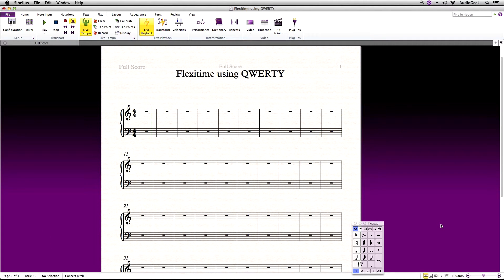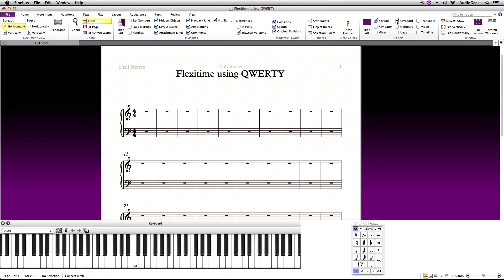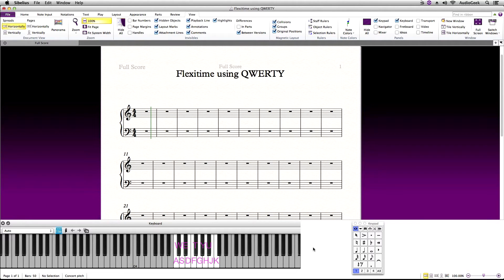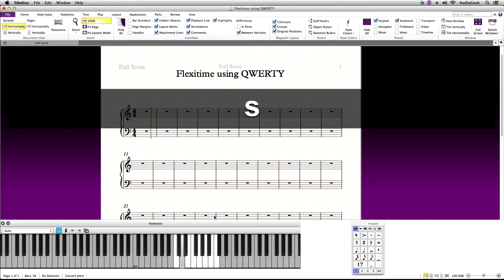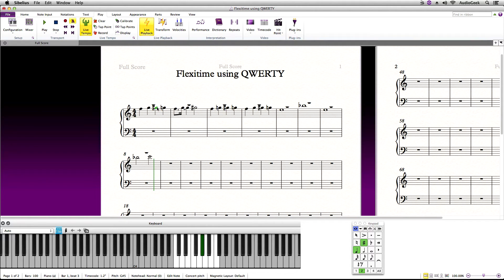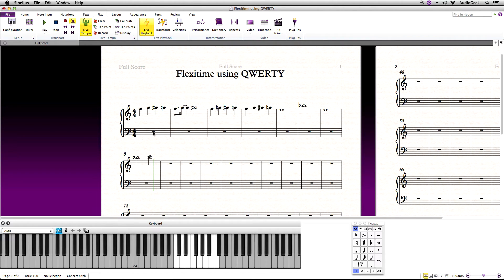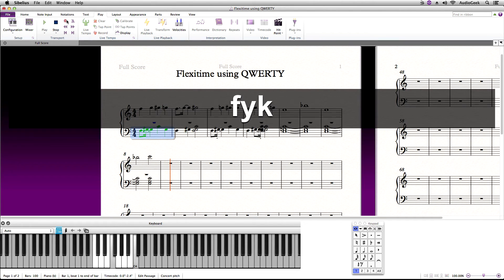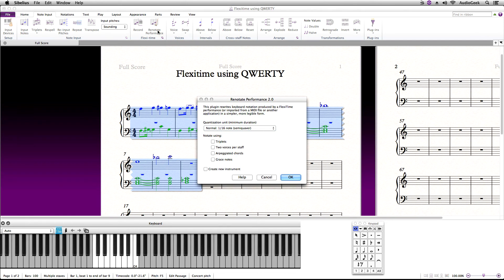Sibelius Flexitime with QWERTY on Mac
This tutorial explains how to use your QWERTY keyboard to enter notes in Real-time using Sibelius's feature Flexitime.  This covers how to set your System preferences on a Mac operating system to be able to do this correctly without the repeating notes issue.